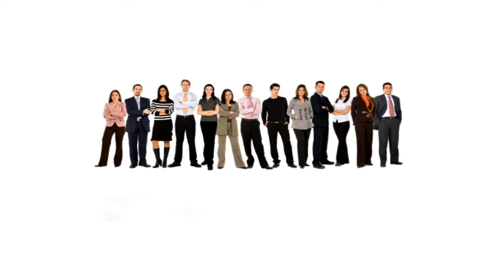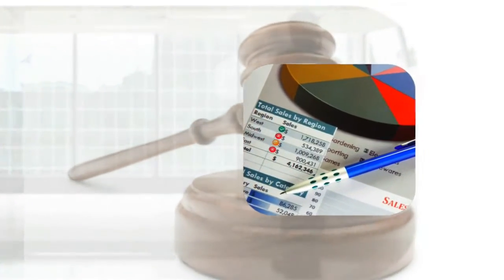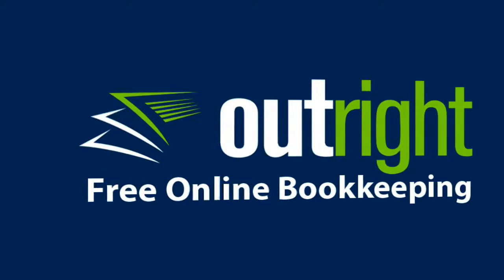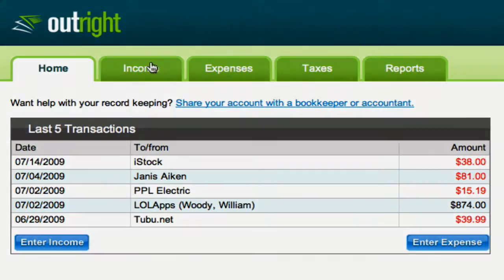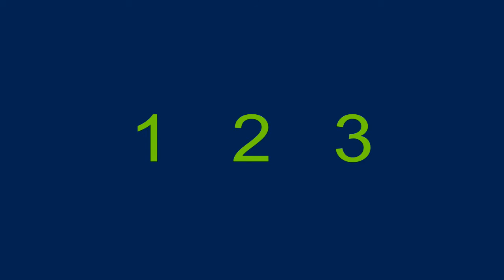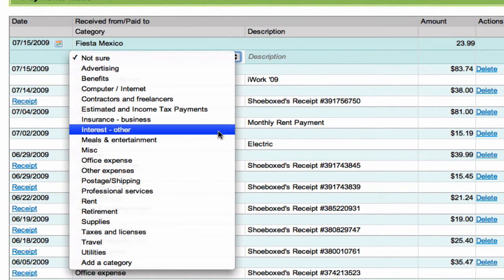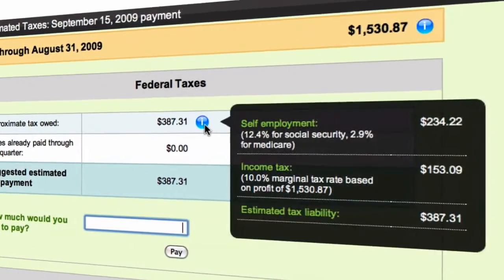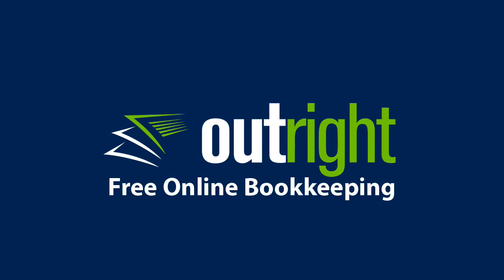Free bookkeeping, online - Basics to getting started with Outright.com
is as easy as 1, 2, 3.  Streamline the work involved with owning a business, pay the right taxes, easily record financial transactions, and keep your business on track and growing.  Get started with this basic guide to bookkeeping with Outright.

Believing business owners spend too much time and effort on the least enjoyable part of running one's own business, Outright.com makes your back-office simple and inexpensive, helping entrepreneurs track all of their income and expenses to get their taxes done accurately.  Need more?  Invite a bookkeeper to manage your books within Outright; no files to share, backup, or save.